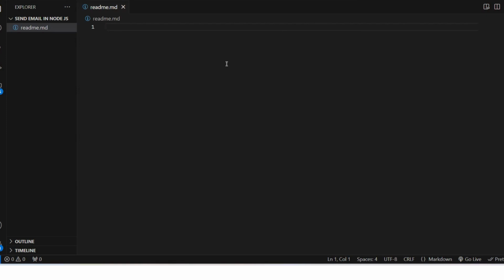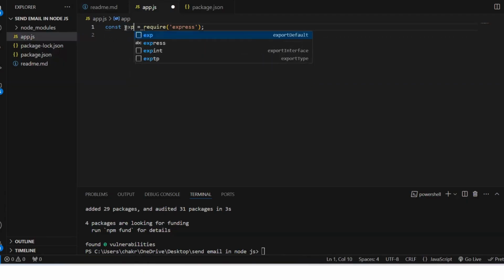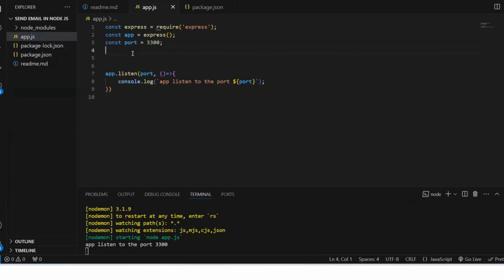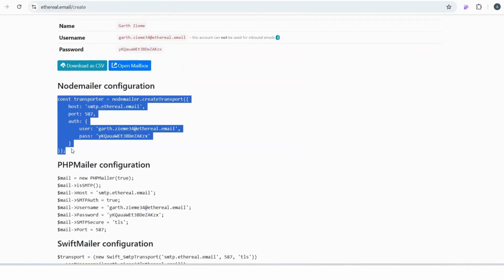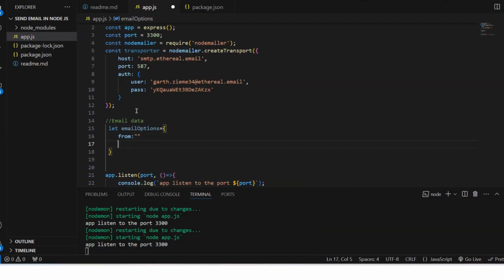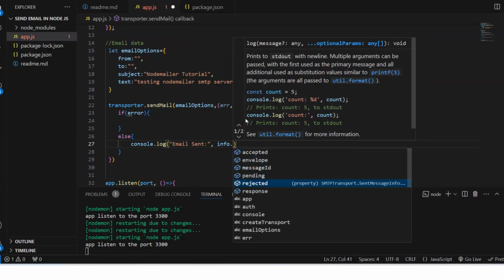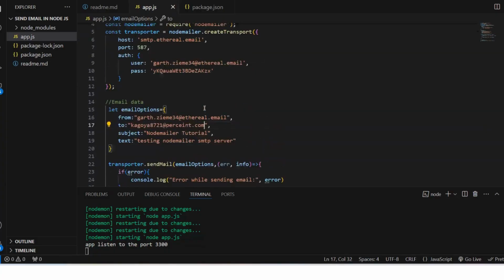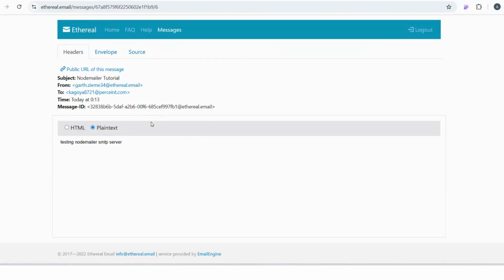SENDING EMAIL IN NODE JS BY USING NODEMAILER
PREVIOUS VIDEO LINK FOR TEMPLATE RENDERING IN NODE.JS
   • WEBSITE TEMPLATE IMPLEMENTATION IN NO...

In this video, I have discussed how you can send email using node js nodemailer, It's completely free, also teach you this tutorial by sending email through if you face any issues please comment below, I will try to answer all

I recommend you to code with me for better understanding.

   • DEPLOY TYPESCRIPT & NODE JS APPLICATI...

   • DEPLOY NODE JS APPLICATION IN DOCKER ...

I have already started the Node Js series from Basic to Advanced, Few Topics I have already covered a few Topics I may have missed, so please comment on those so that I can also cover that topics as well, I made videos based on interviews and learning specific to Node Js.

used gadget
PORTRONICS DASH 7 MICROPHONE WITH TYPE C RECEIVER